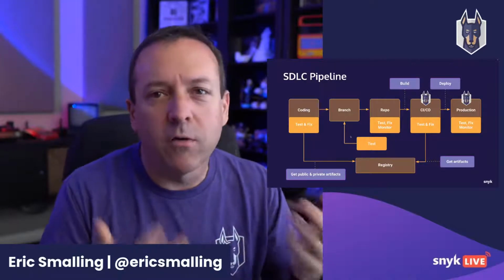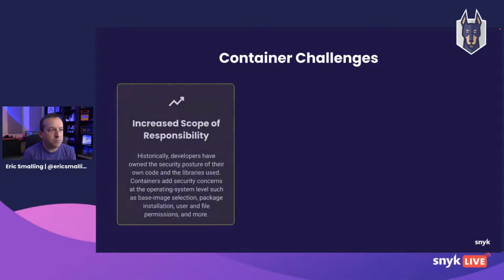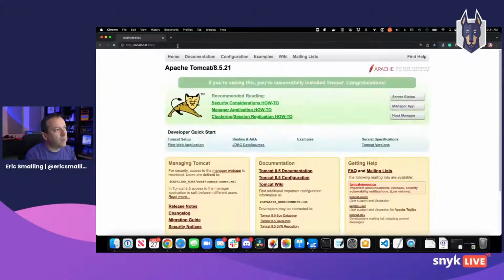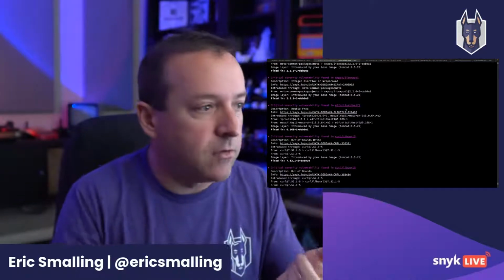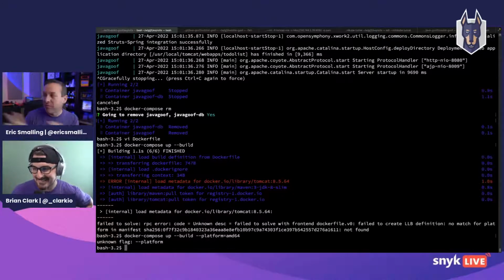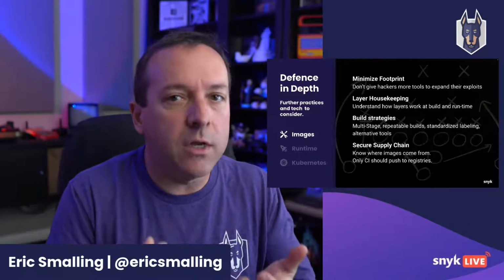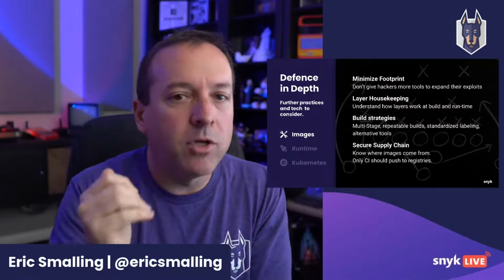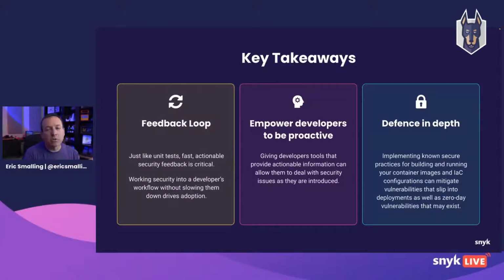Stranger Danger: Why Developers Should Care About Container Security